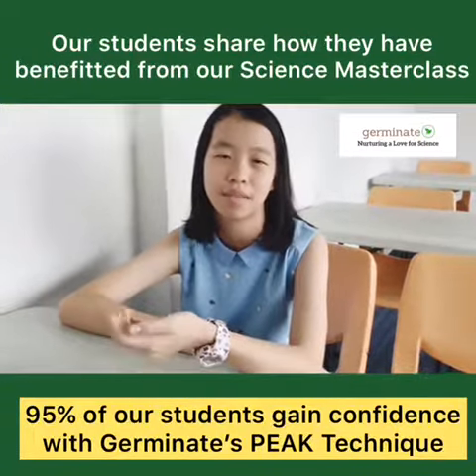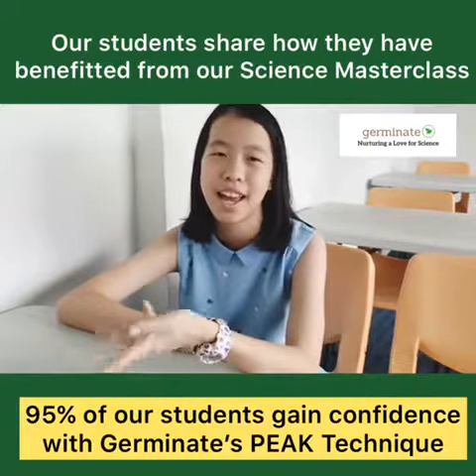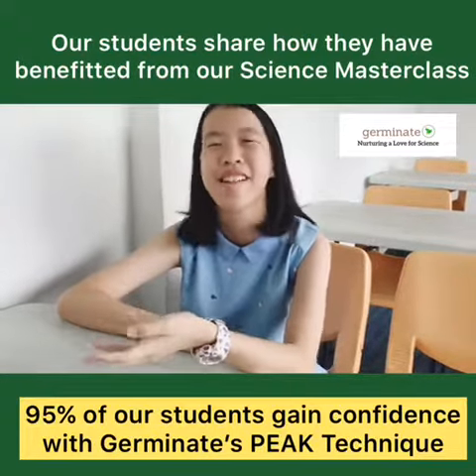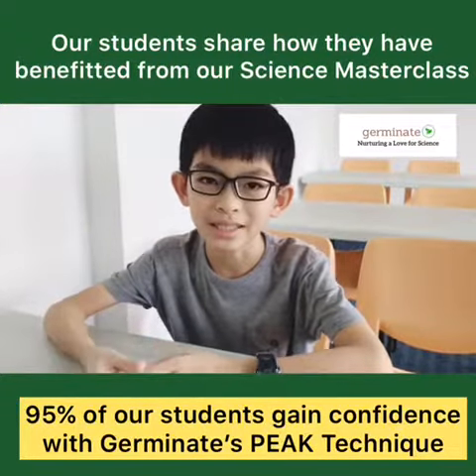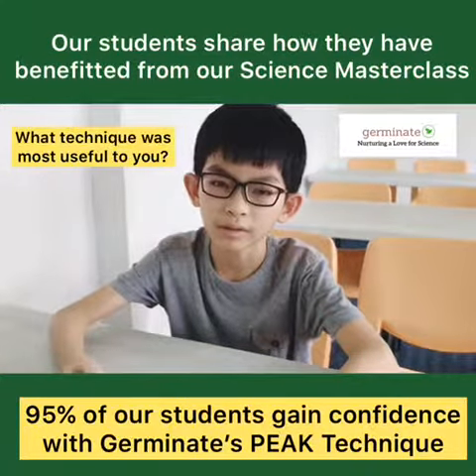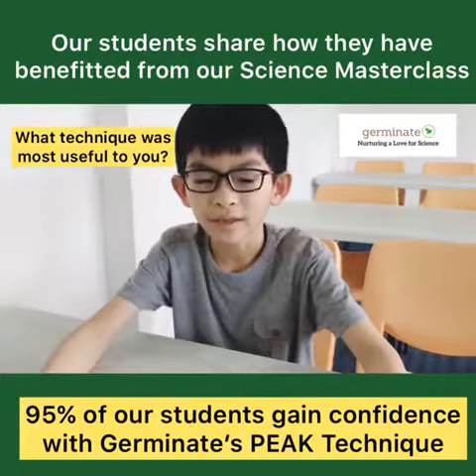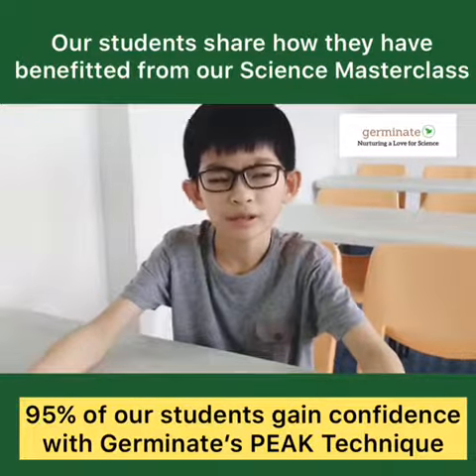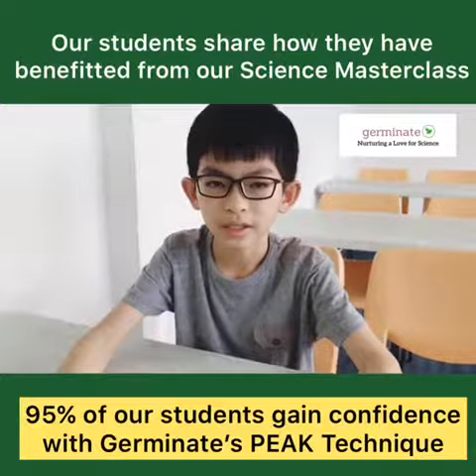Testimonials P6 Masterclass